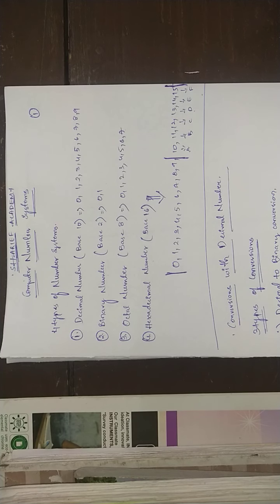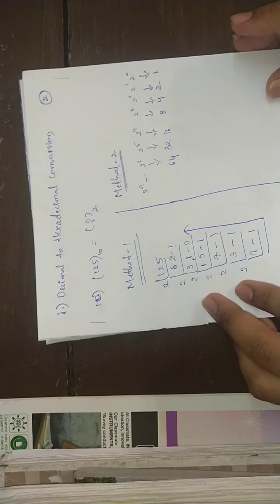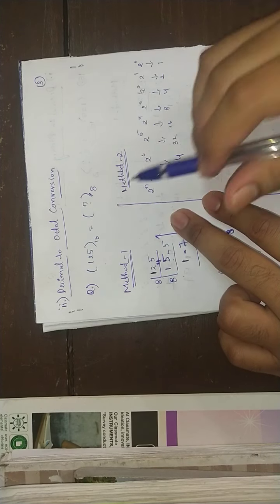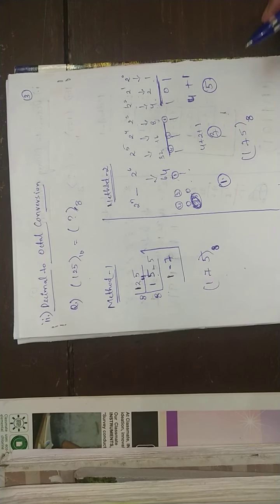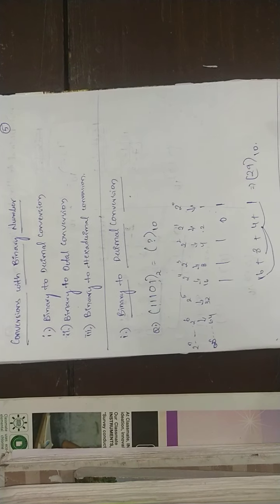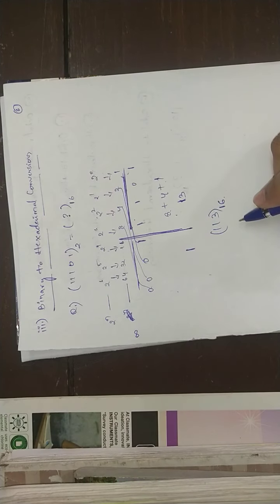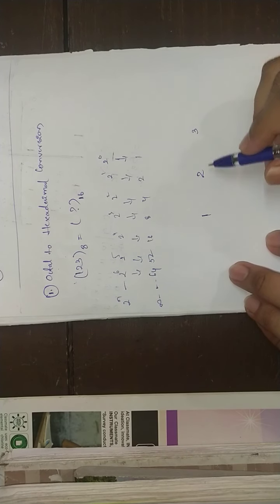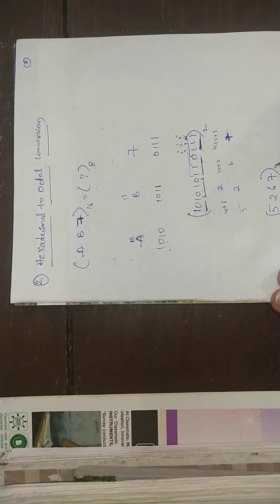Binary,octal,hexadecimal conversions[part-1]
NUMBER SYSTEMS
1.Decimal number system
2.Binary number system
3.Octal number system
4.Hexadecimal number system
CONVERSIONS
1.Decimal to binary
2.Decimal to octal
3.Decimal to hexadecimal
4.Binary to decimal
5.Binary to octal
6.Binary to hexadecimal
7.Hexadecimal to octal
8.Octal to hexadecimal